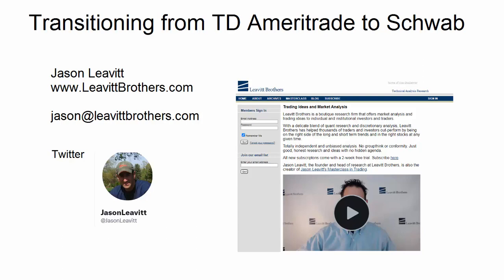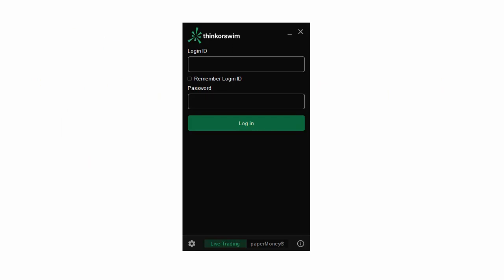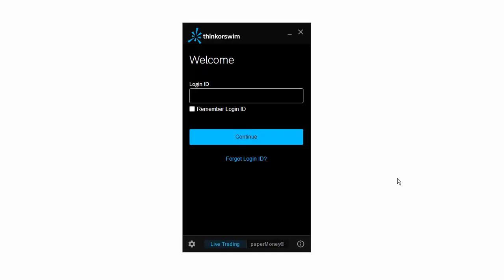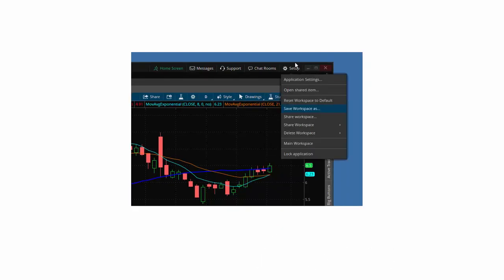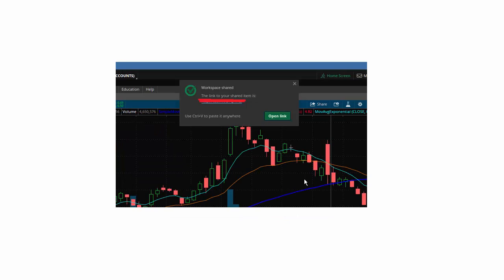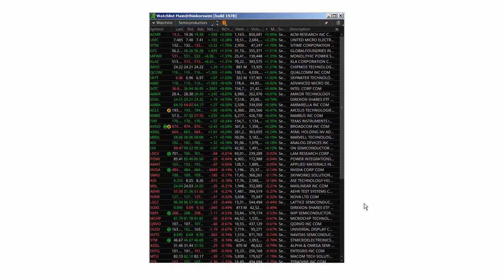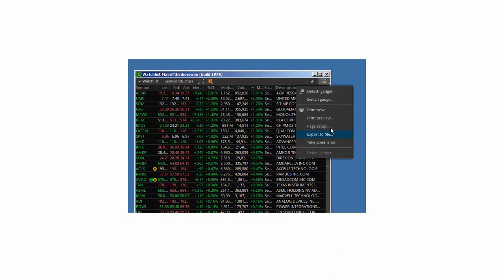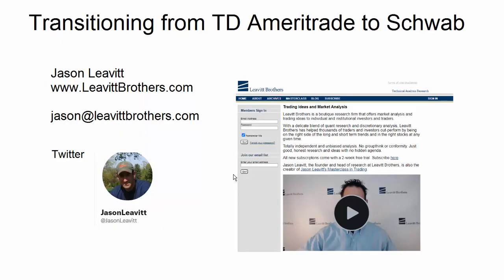Transitioning from TD Ameritrade to Schwab